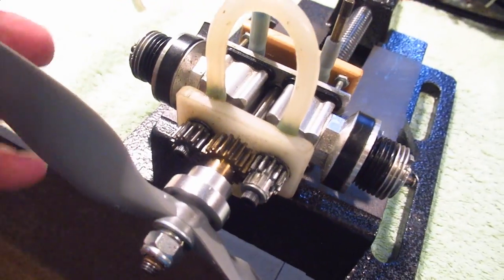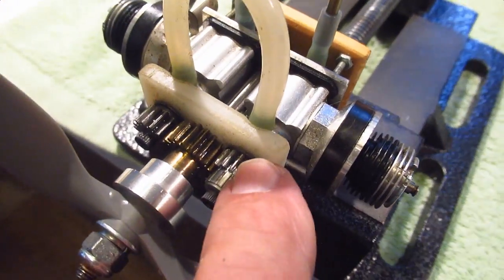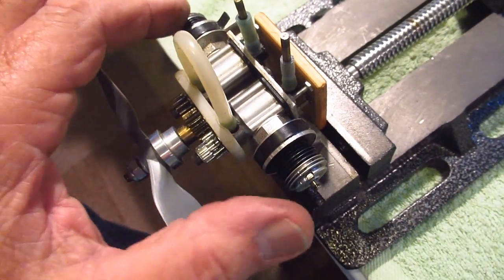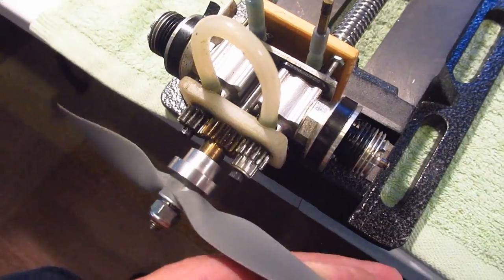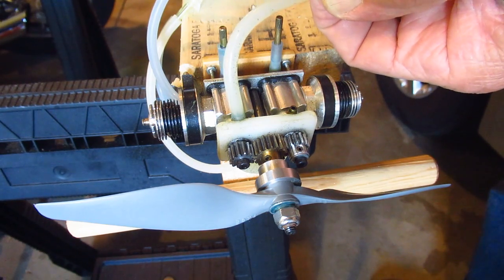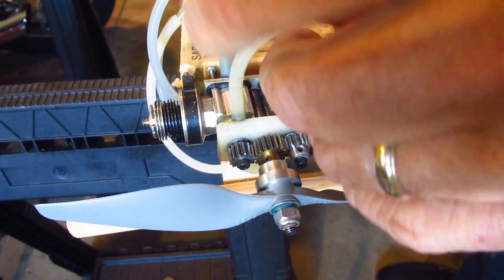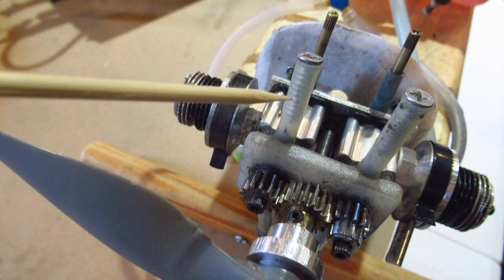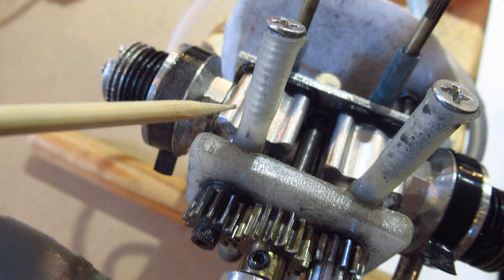Twin Cox .049 cylinders equals one .098 Nitro Engine.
My close friend Dave Raubinger, now confined to a wheel chair with MS, made this tandem Cox .049 coupling system 40 years ago! He recently sent it to me to experiment with, so I decided to try to run it after all these years and see if it still would. It's unique with it's own oiling and gearing system. I hope you enjoy seeing it really scream by the end of the video.
Dave Herbert
AMA L-8221